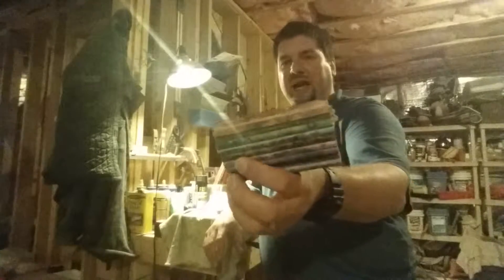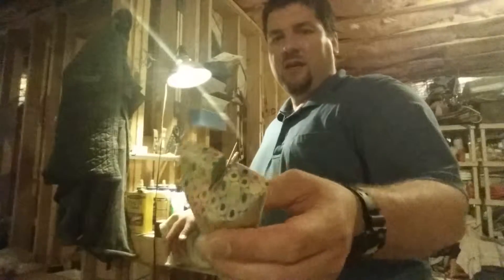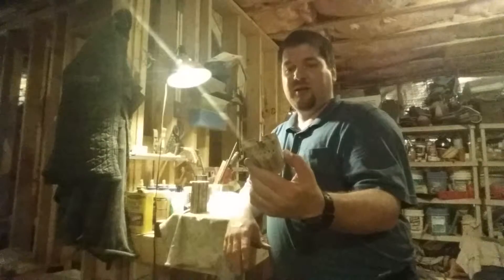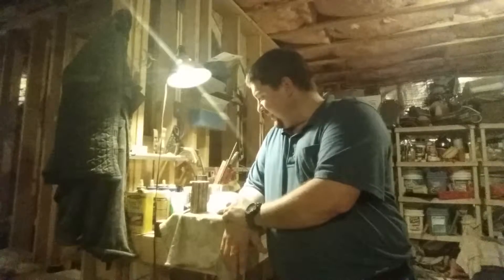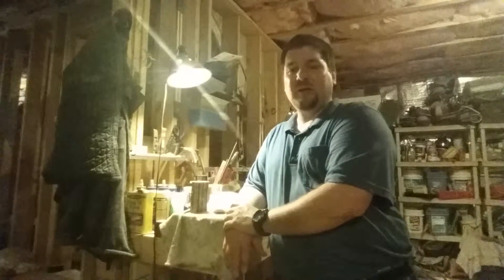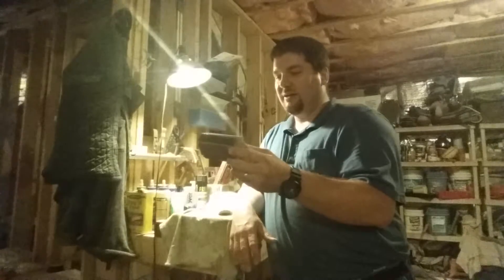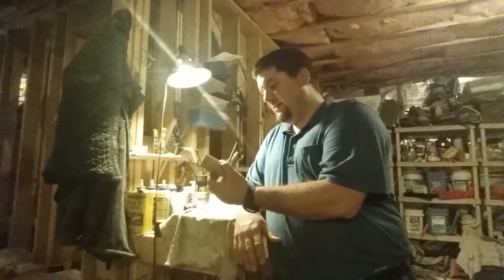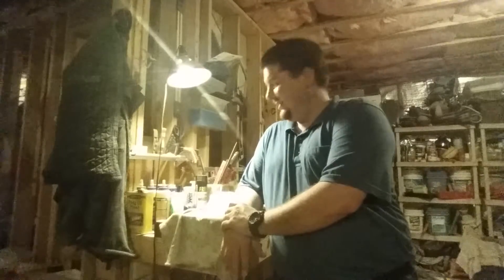Color Pencil Slingshot - The Final Chapter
The video says it all. The color pencils were a failure. Some thoughts on how to improve and be successful.